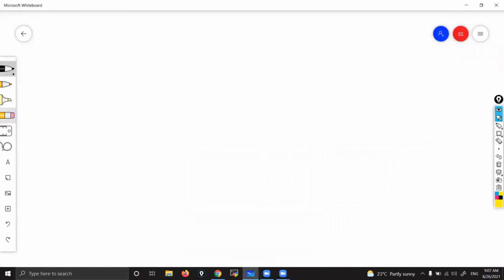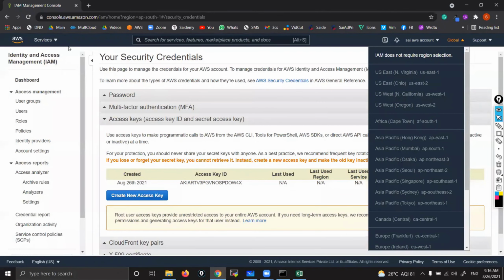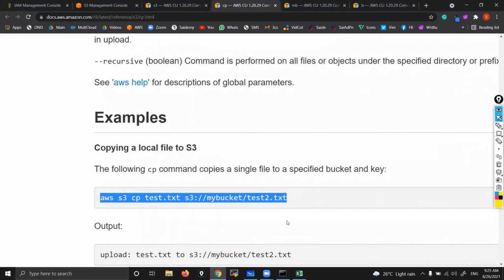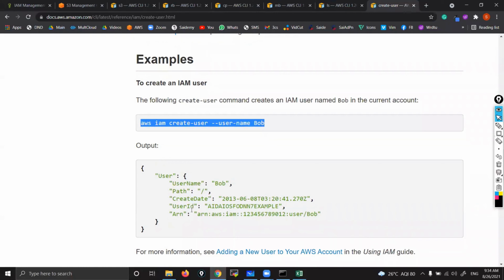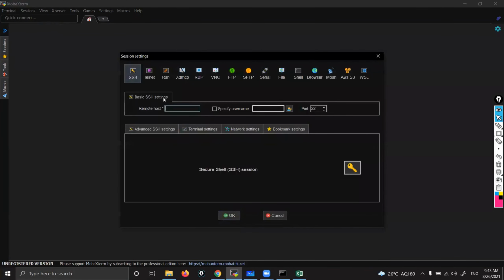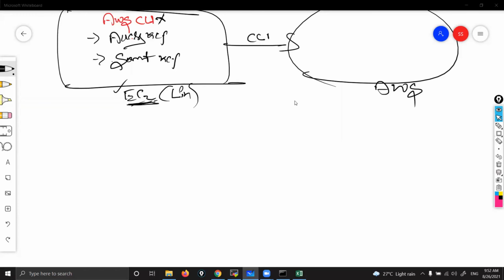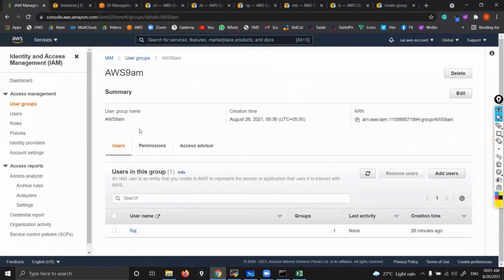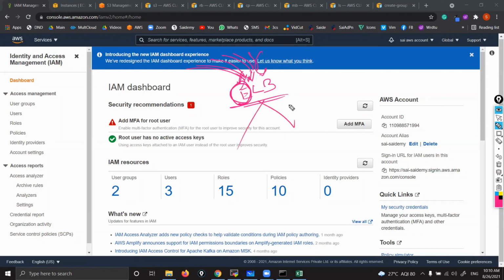AWS Full Course by Saidemy Part - 20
***Due to some issues AWS Part 19 has been uploaded on my telegram channel check the group here is the group link: t.me/ We1v8ckSCQUxMWQ1 ***